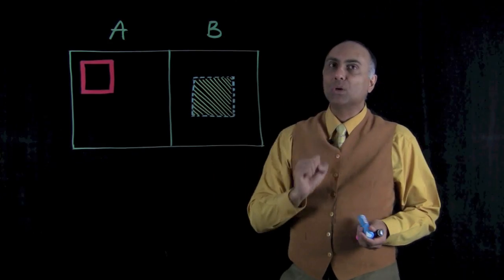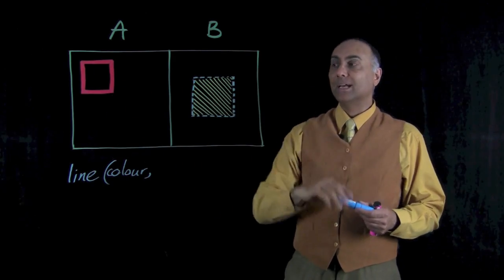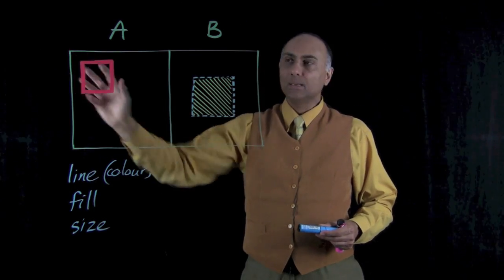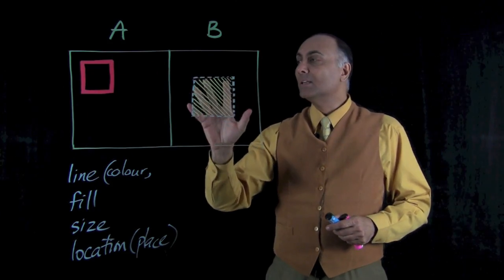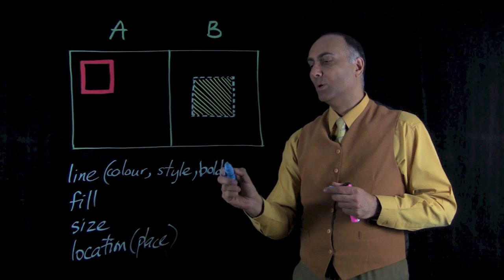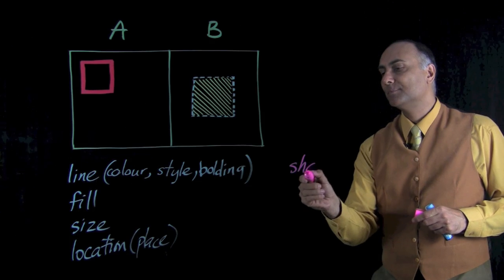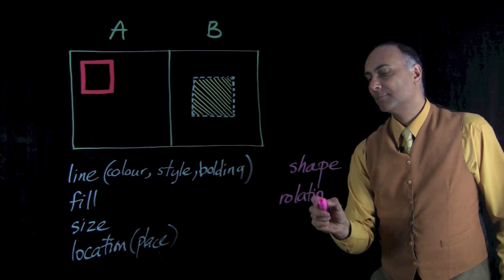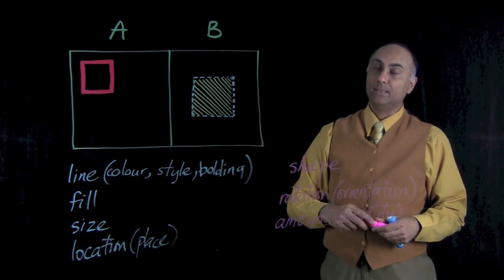Session 7 - Non Verbal Reasoning - Similarities & Differences